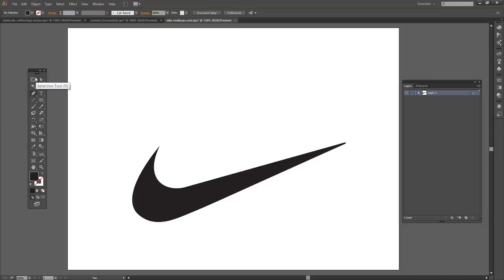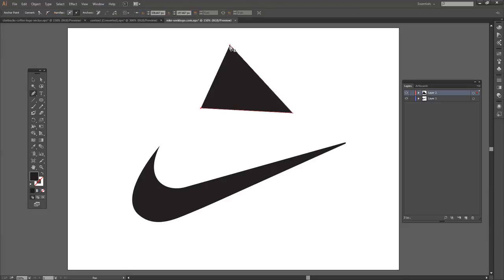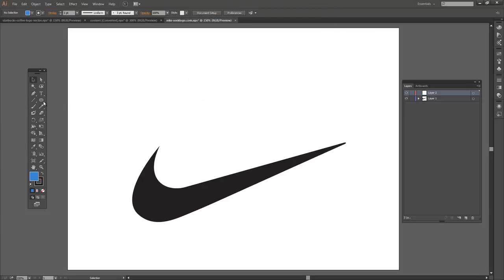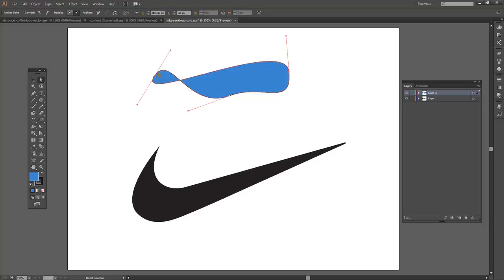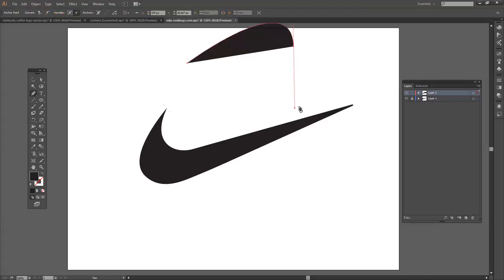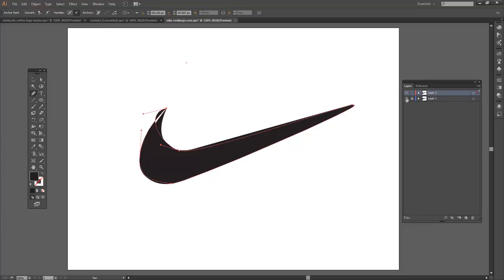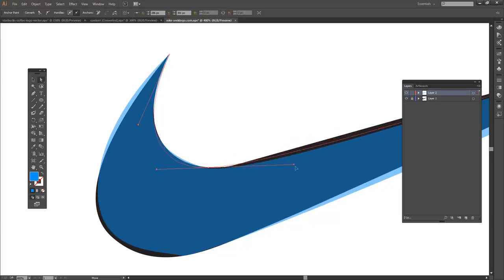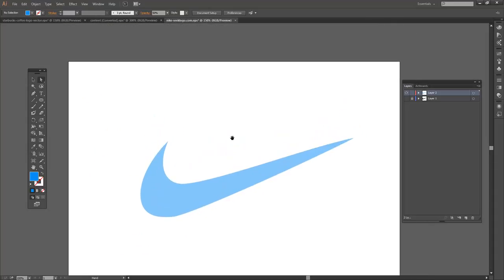Learn Adobe Illustrator in 1 Hour part 4